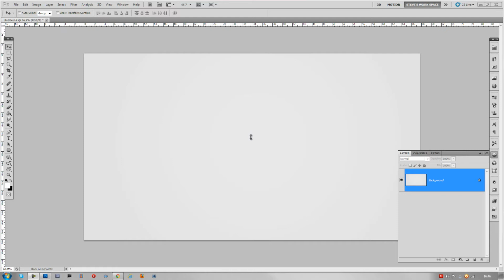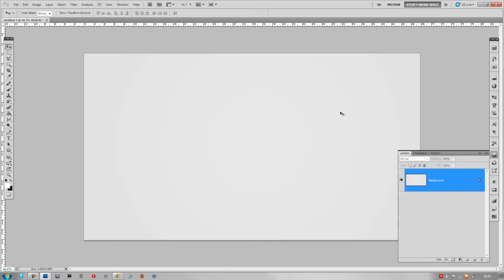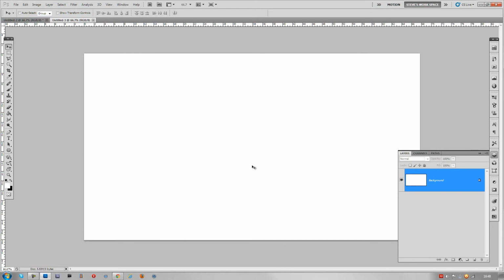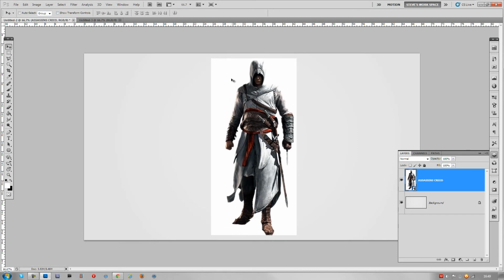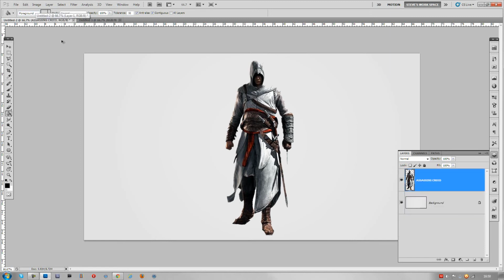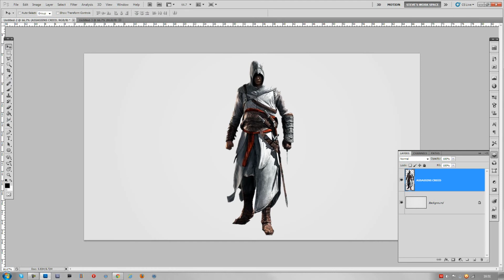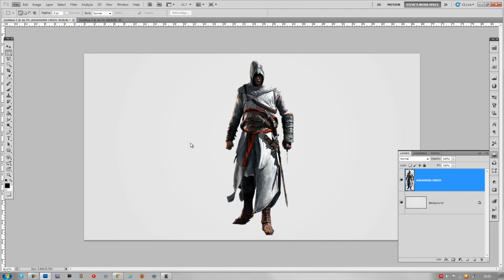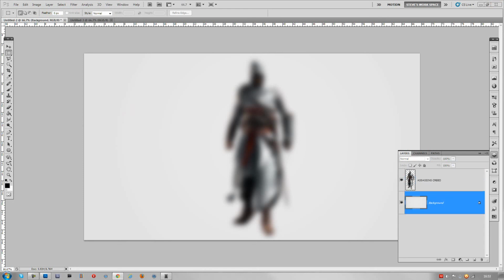Photoshop Tutorial Keyboard Shortcuts By Wanted (Incl. Freebie DL).mp4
Please vote for me 100 Votes = BG Tutorial by me!! please please vote, it means the world to me:D
Hey Guys hope you like episode 2 of film posters, and I honestly can't wait to see the new Spider-Man movie this summer! - Wanted

Hey Guys its TGA here. Sorry for the Innactivaty were back now. In order to suceed, Failure must be an option. I Hope you guys enjoyed this tutorial. Very useful. Thanks too Wanted. Goo sub too him Please and drop a like on his video.